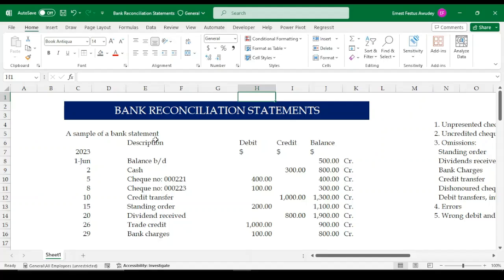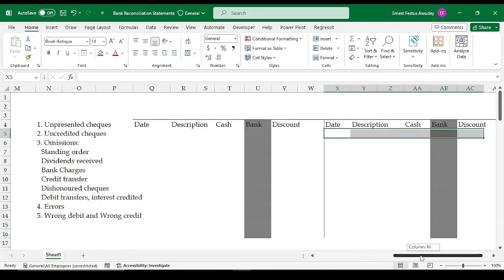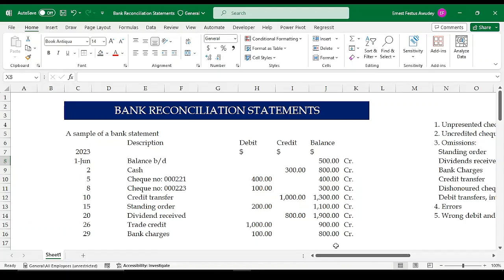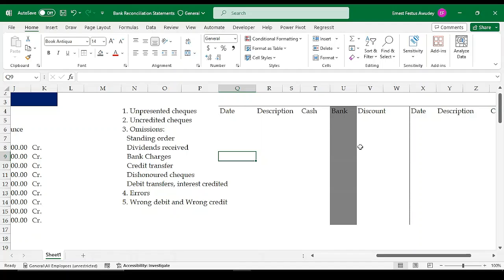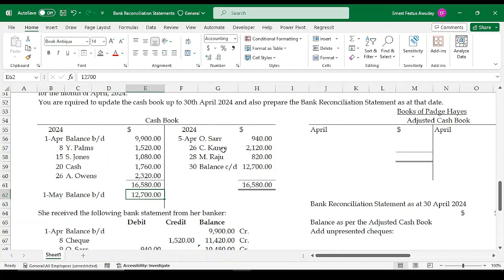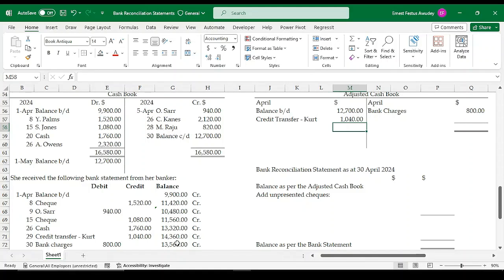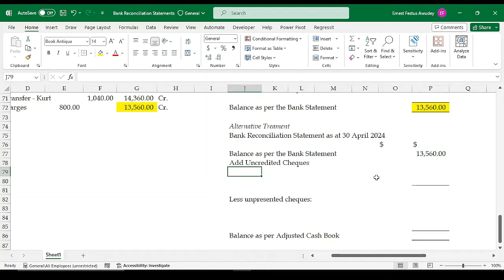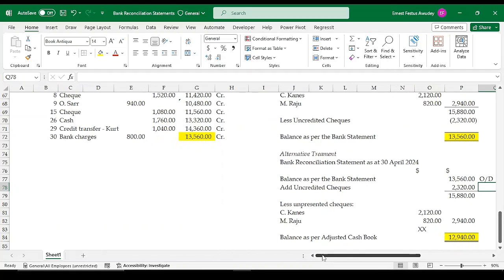How to Prepare Bank Reconciliation Statements (BRS) in Excel | Full Accounting Tutorial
Welcome to this tutorial on how to prepare a Bank Reconciliation Statement in Microsoft Excel.

At the end of the video, you should be able to grasp the relevant knowledge needed to prepare an Updated or Adjusted Cash Book and ultimately prepare the Bank Reconciliation Statement.

You should also understand the most common reasons why the balance of the bank column of the Cash Book may not necessarily agree with the balance of the Bank Statement.